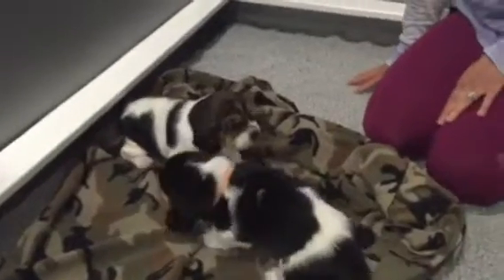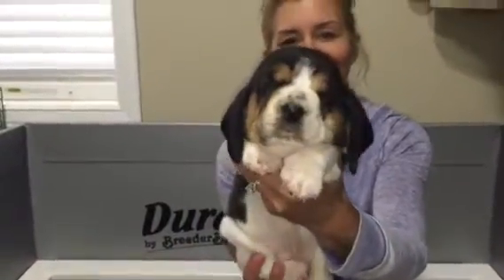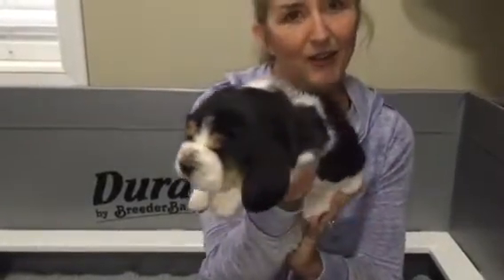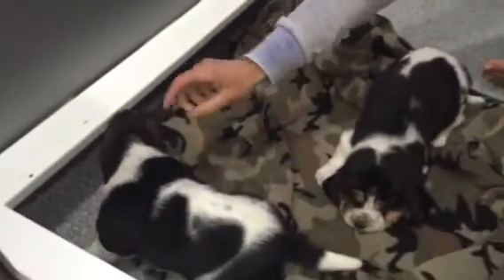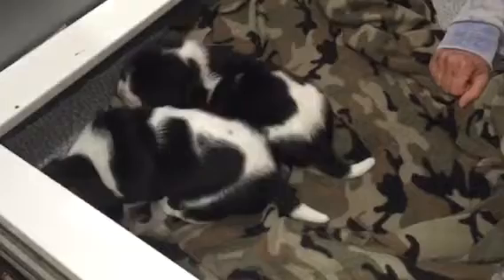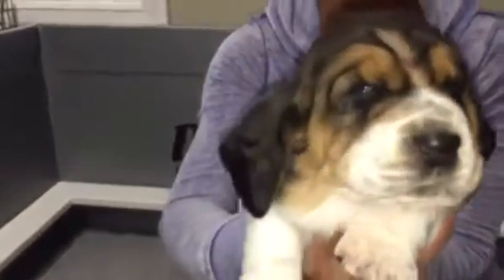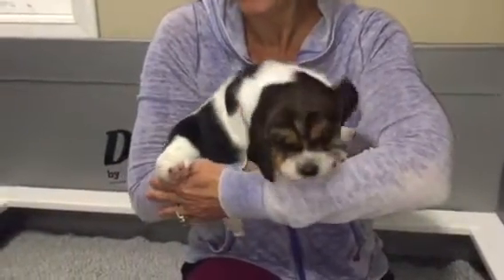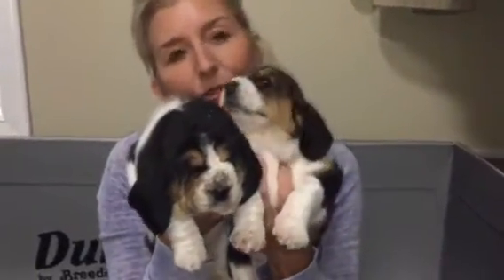Bellingham Bassets euro basset hounds @ 3 weeks